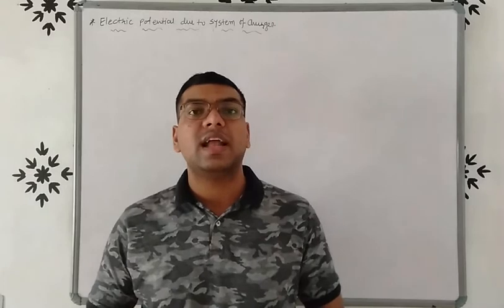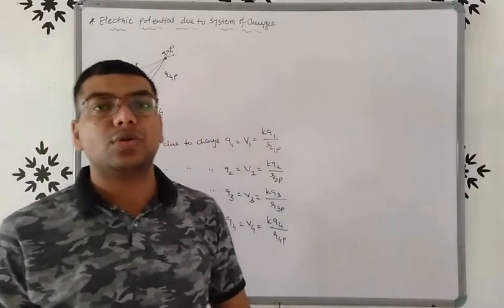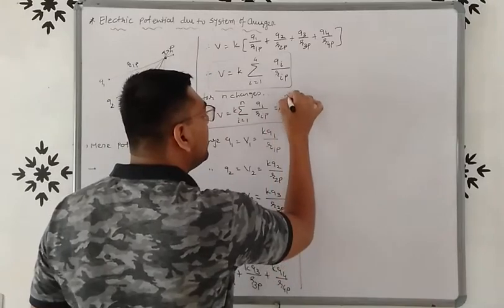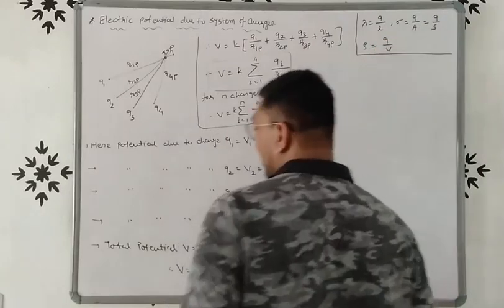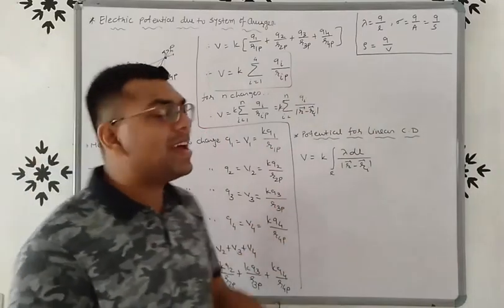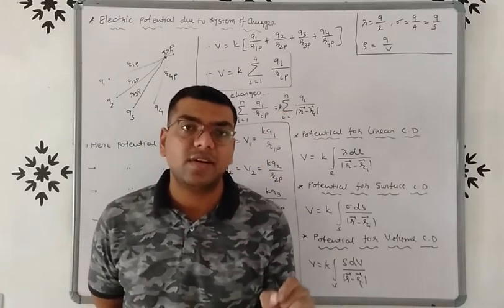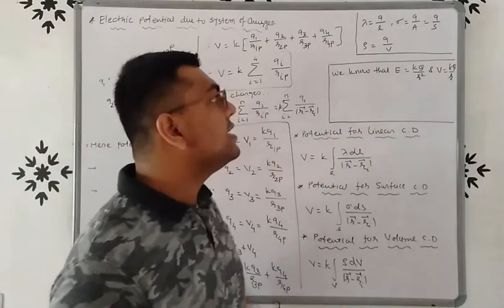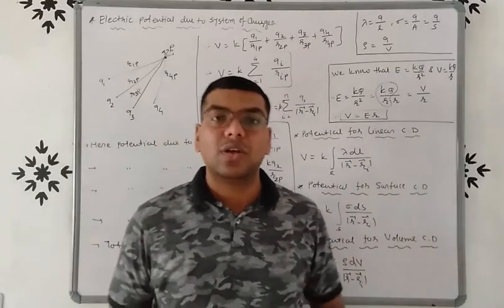Std-12 EM Ch-2 lac-2 Electric potential due to system of charges